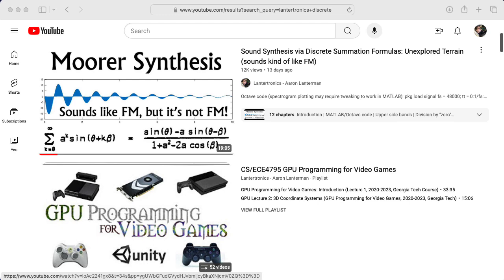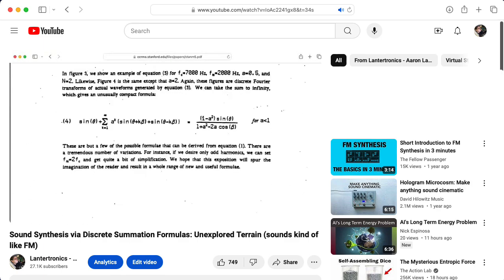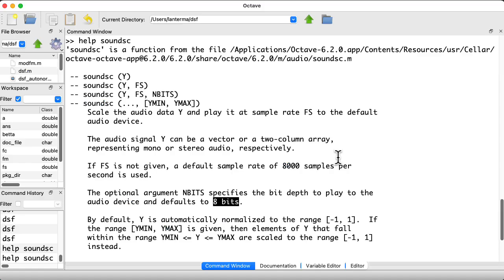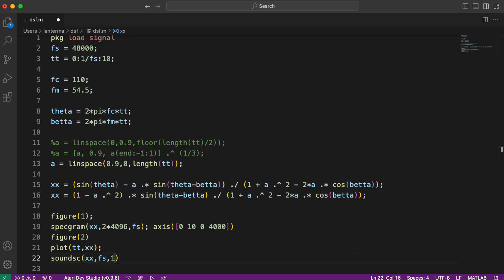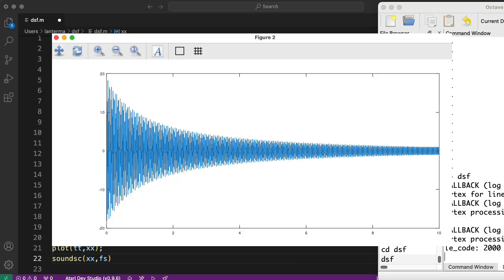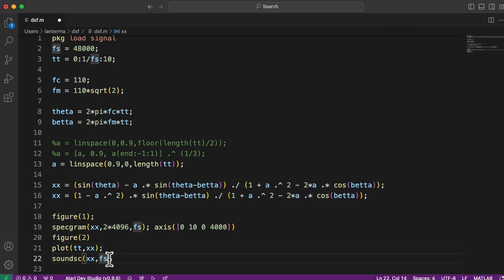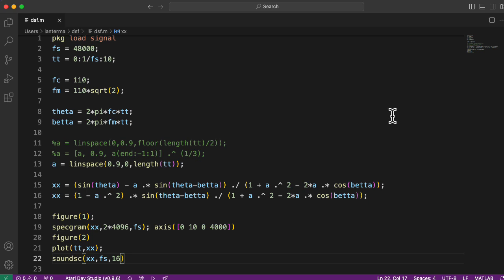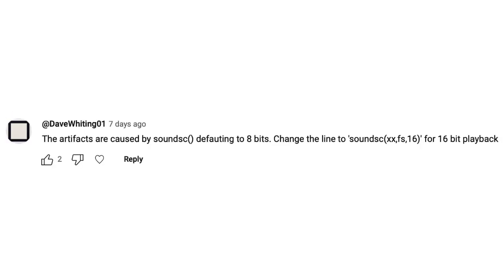Discrete Summation Formula Synthesis Follow-Up (I didn't know Octave did this weird thing)